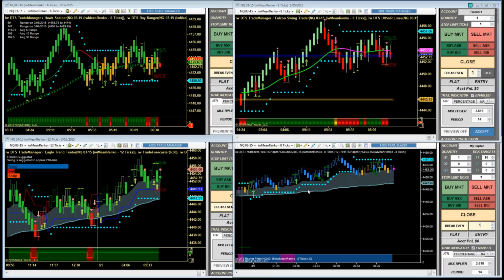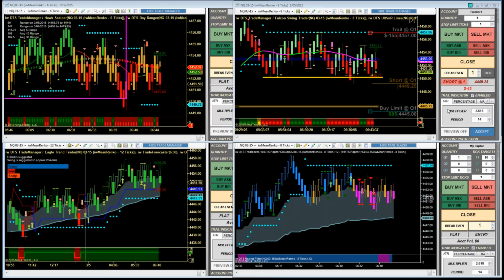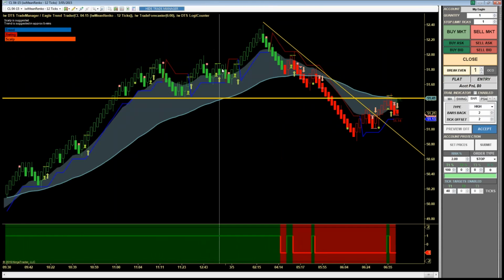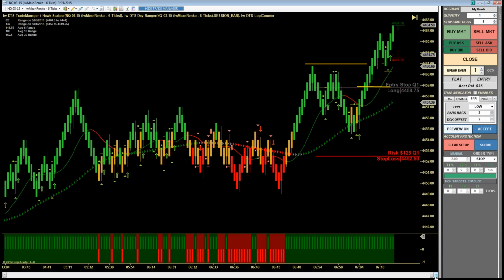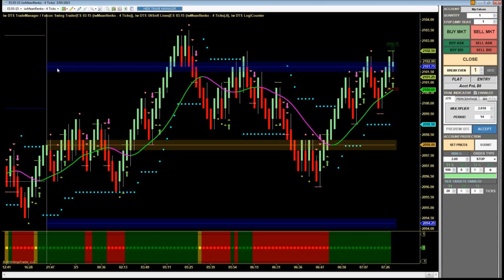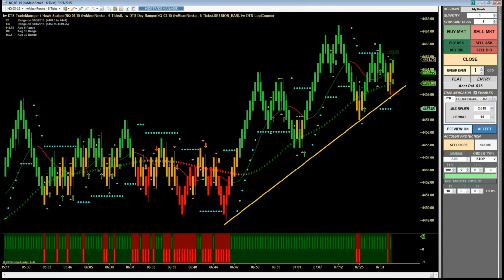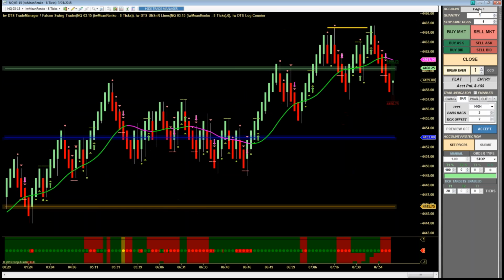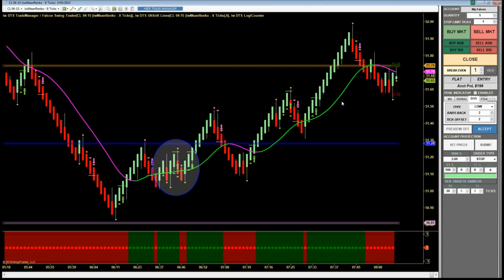March 5 2015 | Futures Training Room